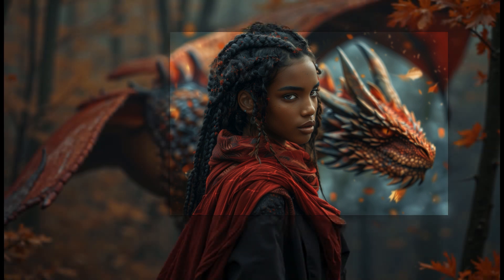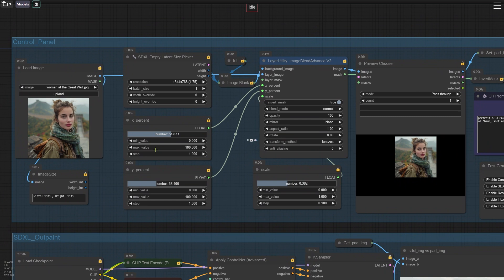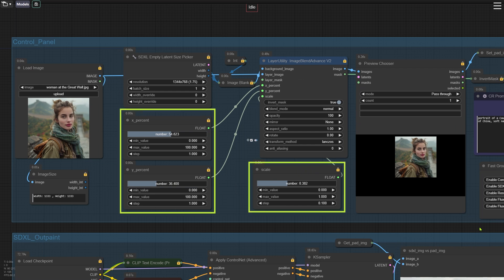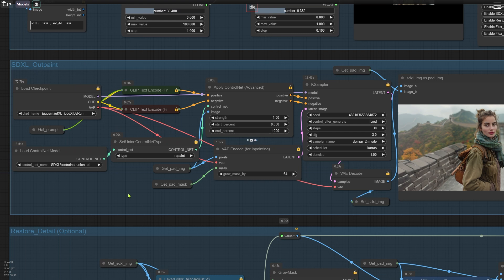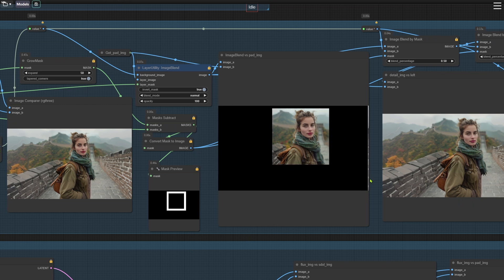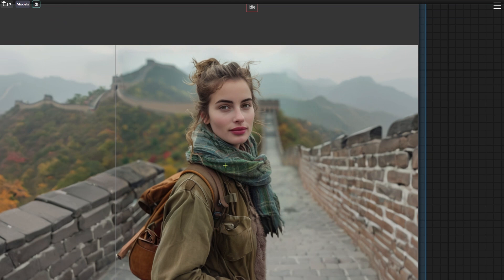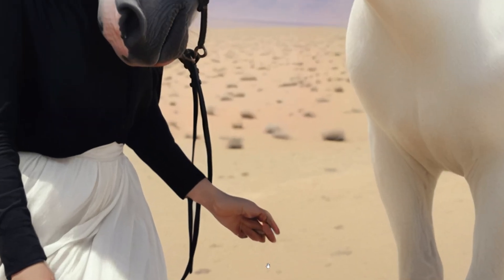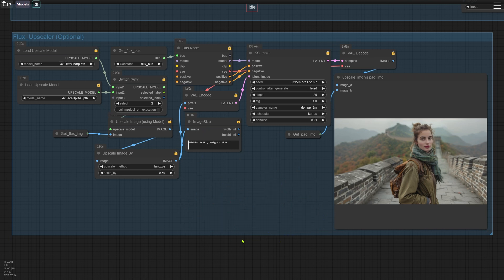Seamless Outpainting with Flux in ComfyUI (Workflow Included)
Chapters:

0:00 - Intro

0:35 - Overview of the Workflow

1:46 - Node Group 1: Setting Up the Area for Outpainting

4:23 - Node Group 2: Initial Outpainting with SDXL Model

6:33 - Node Group 3: Restoring the Original Details

8:34 - Node Group 4: Repainting with the Flux Model

10:17 - Node Group 5: Upscaling the Final Image